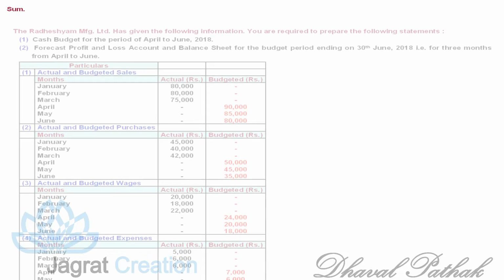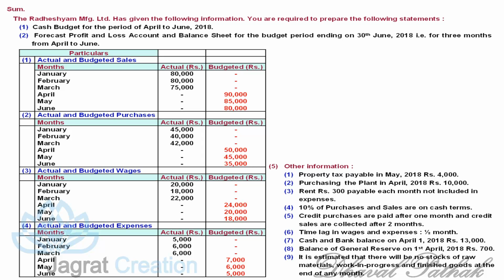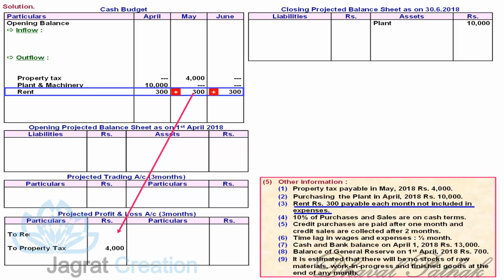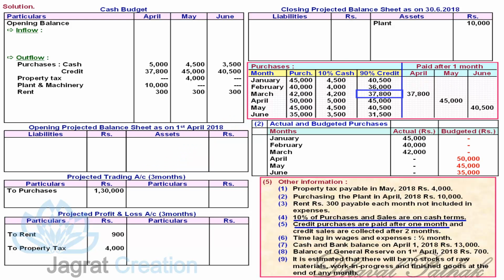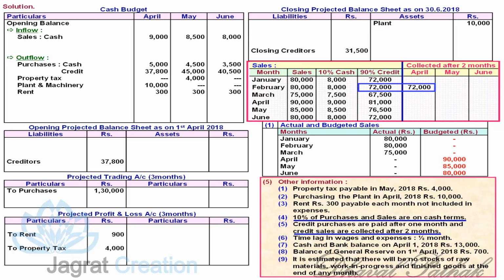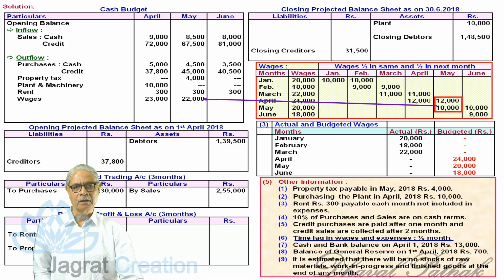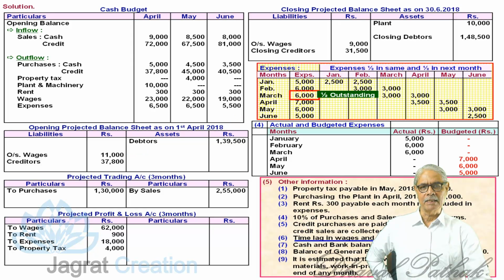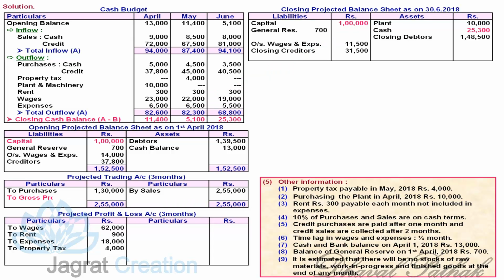Sum 2 Cash Budget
Jagrat Creation Presents This Video lecture on Cash Budget, Which Includes sum wherein (1) Cash Budget (2) Projected Profit and Loss Account and  (3) Projected Balance sheet  for budget period is prepared.
This video is useful for students reading for Cash Budget in Cost Accounting and Financial Management and preparing for examinations i.e. CA Intermediate, CS Executive, ICWA Executive, M Com, MBA (Finance) .